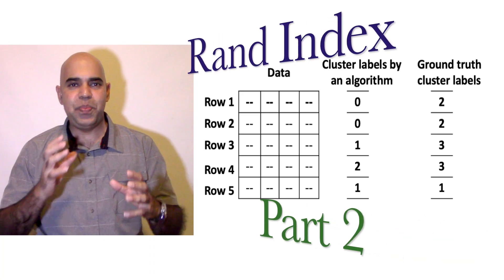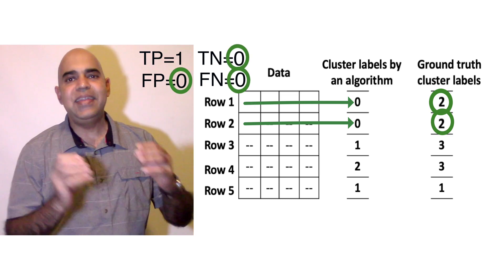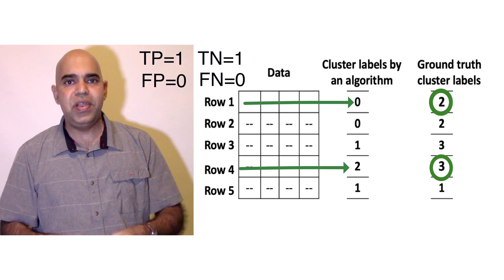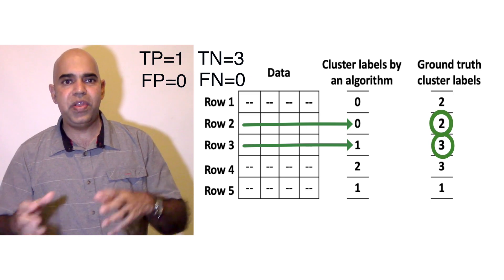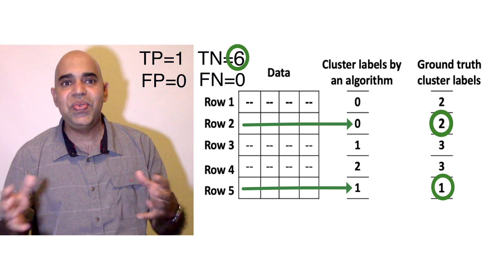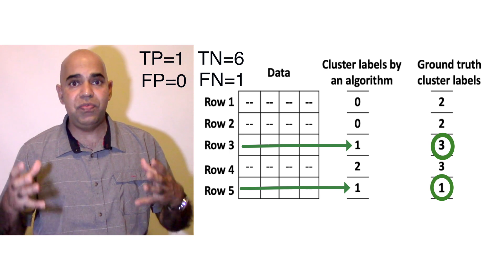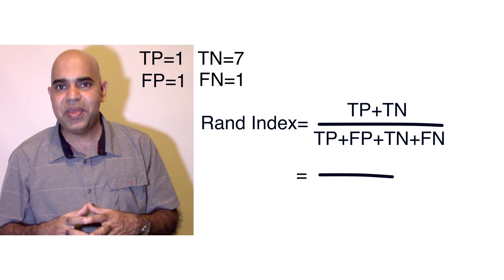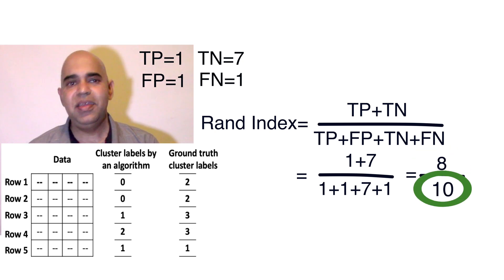3.6.3 DS: Rand Index for Clustering Validation Pt. 2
This is the second part of the Rand Index video. It contains a clear example of how to compute Rand Index.

The next video provides a Python implementation of Rand index.